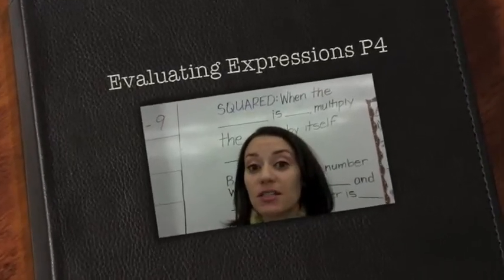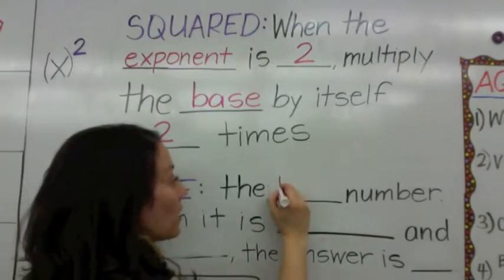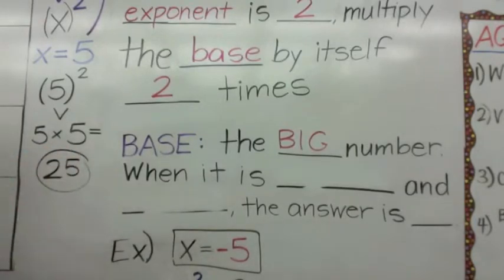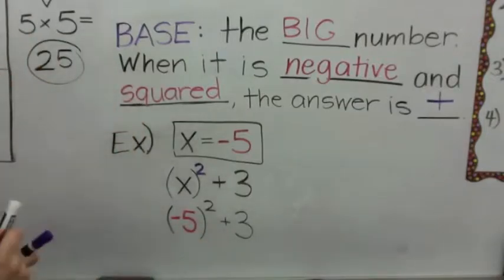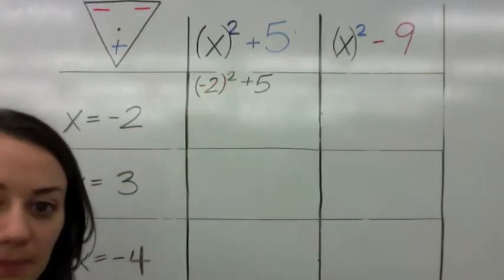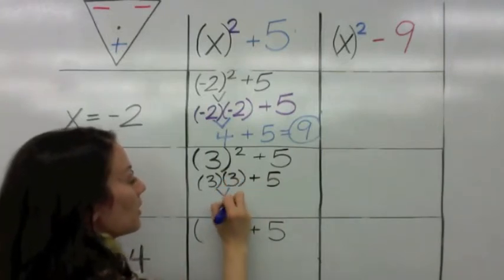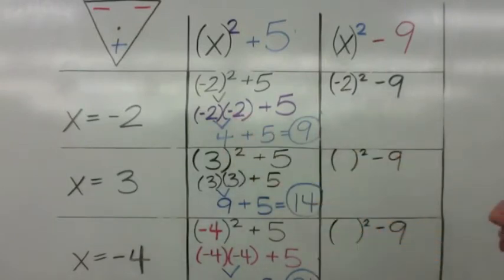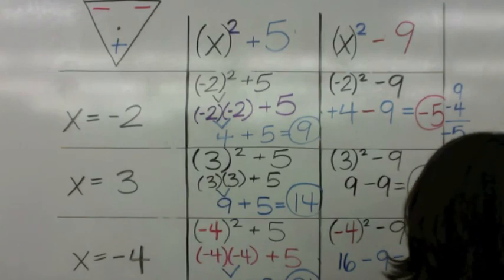Evaluating Expressions P4